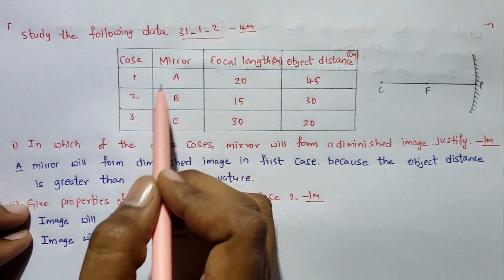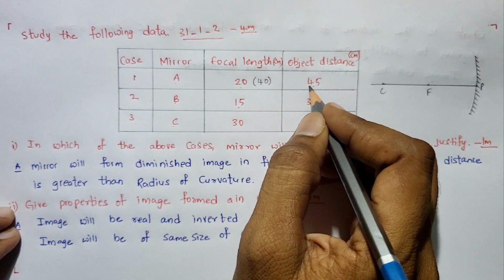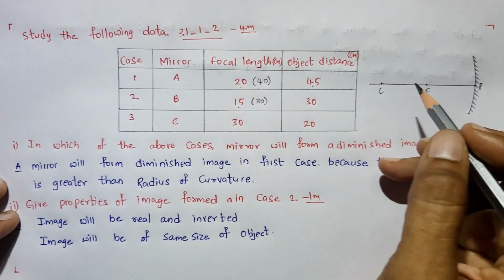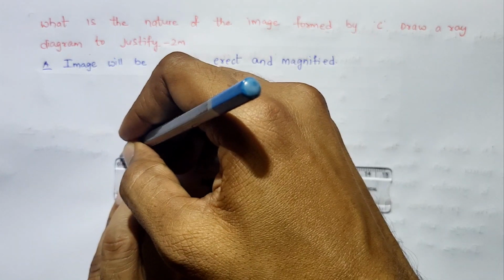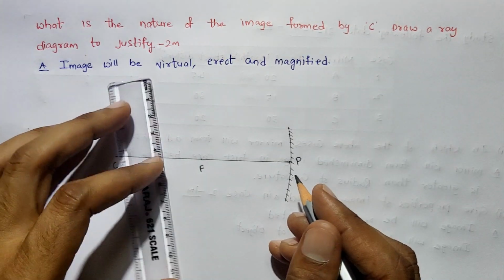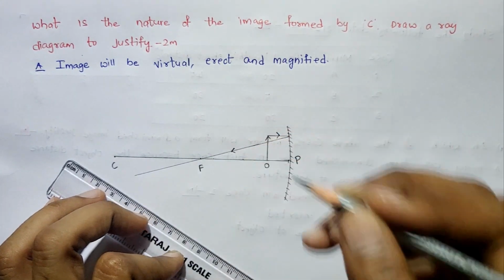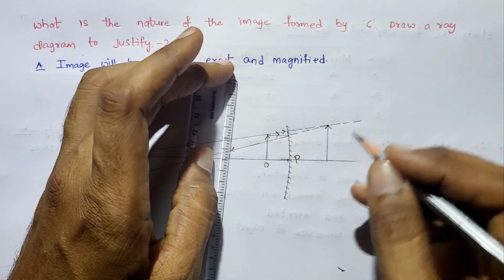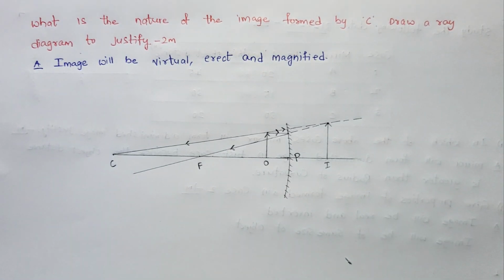Study the following data, in which of the above cases, mirror will form a diminished image justify,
In this video, we delve into a fascinating ray diagram involving a concave mirror, which was asked in a previous year board exam. We'll guide you through the step-by-step process of constructing accurate ray diagrams, helping you understand the underlying principles and concepts. This tutorial is designed specifically for CBSE Class 10 students preparing for their board exams, ensuring you have a strong grasp of the topic.